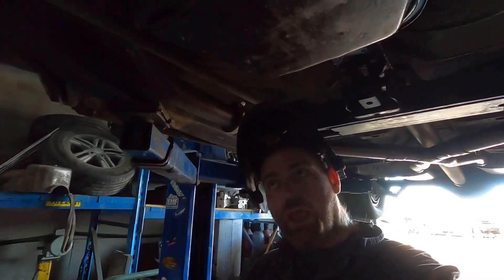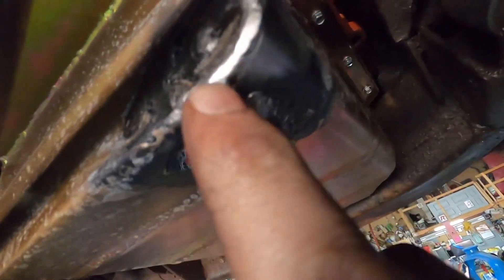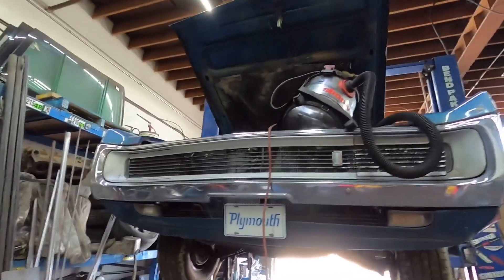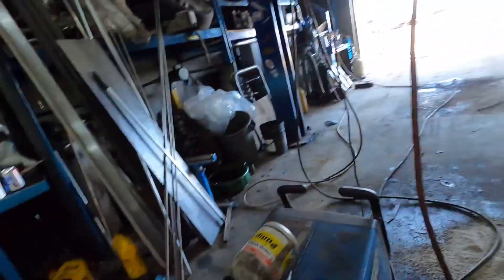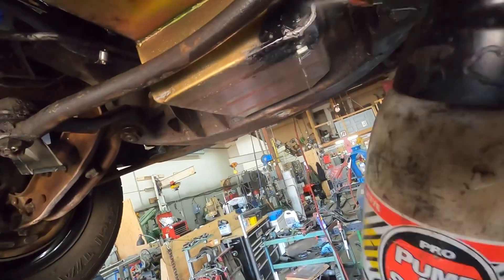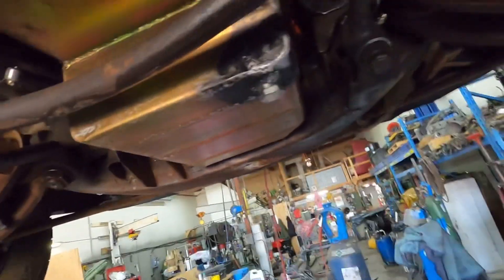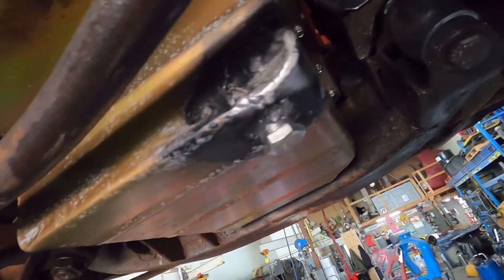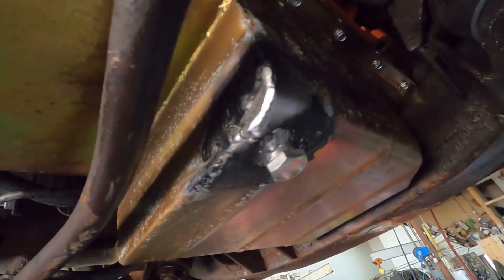Pro tip - how to stop a leak so you can weld it.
Well guys this is one way if you have a pin hole in some that has been welded that you need to fix it next to change a drain plug and don’t want to dump the fluid. The vacuum works great.